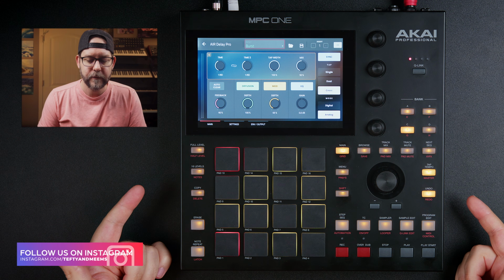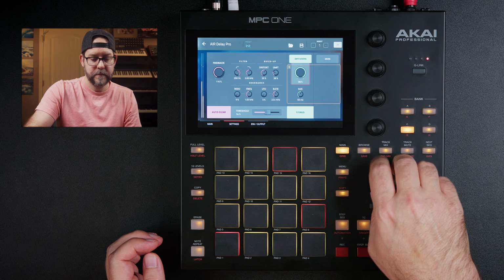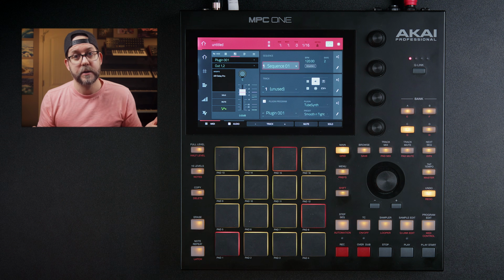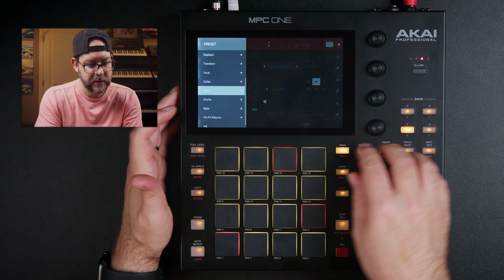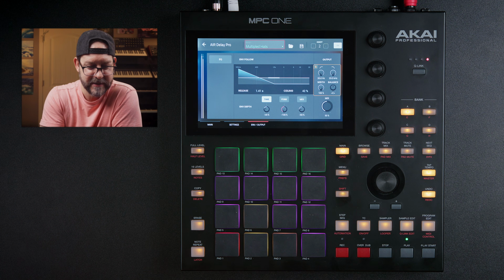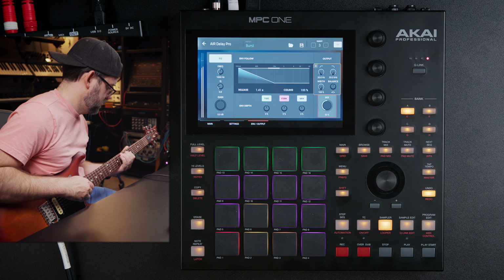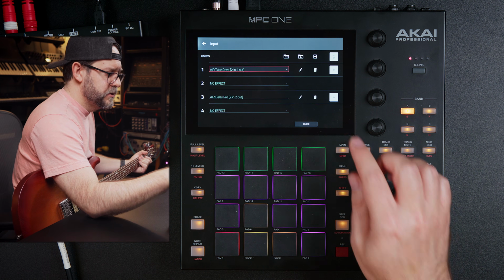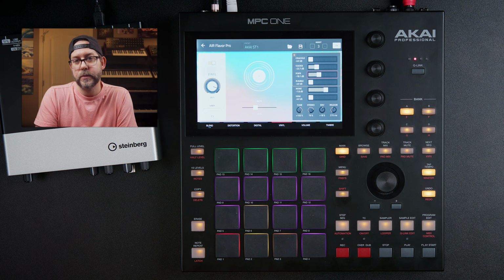AIR Delay PRO! Thoughts on synths, beats and guitar with the MPC One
AIR Delay Pro came out last week for the MPC platform. I take it for a spin on the @Akai_Pro MPC One using built in synths, drums, and my PRS standard guitar. Overall, excellent addition to the platform, even though it's a paid plugin (that also works with AU/VST for DAW).

Behringer ARP 2600
Behringer Model D
Behringer MonoPoly

Strymon Big Sky
Strymon Timeline
Strymon Mobius

🎥 Video Gear:
Video Mic
5 foot articulating arm

Chapters:
00:00 Intro and feature overview
06:43 Presets with a Mini D Synth
09:55 Drums plus presets
11:21 Tweaking settings on drums getting crazy sounds
13:09 More presets on the drums
14:02 Guitar DI and presets